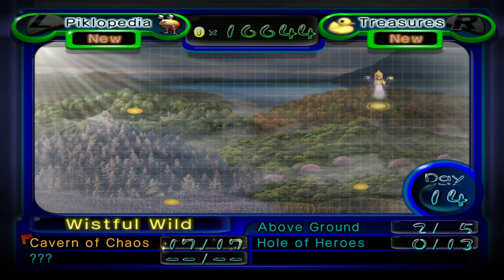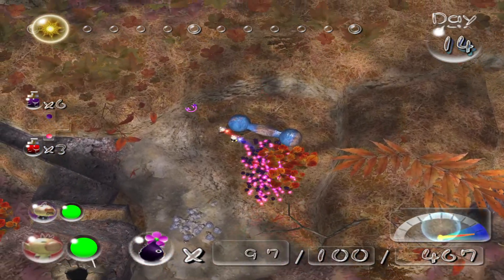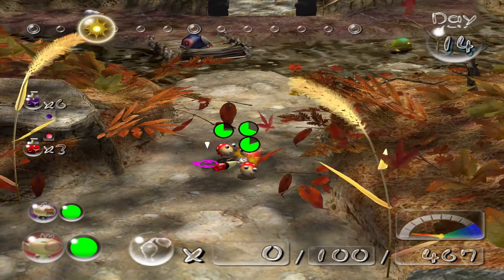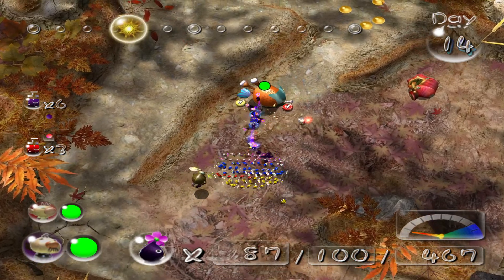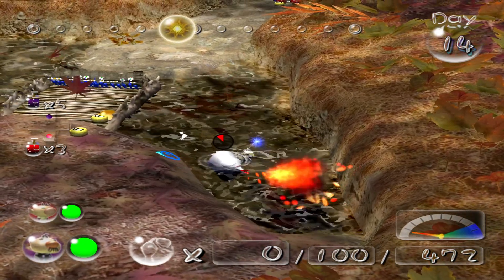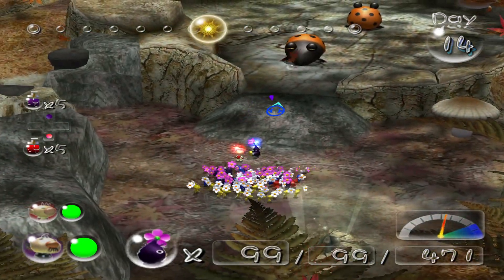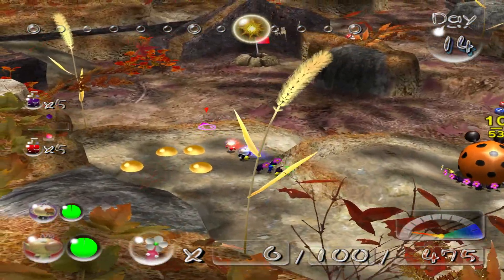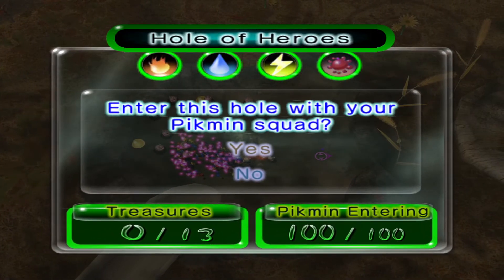Pikmin 2: Part 36 - The Weight We Carry